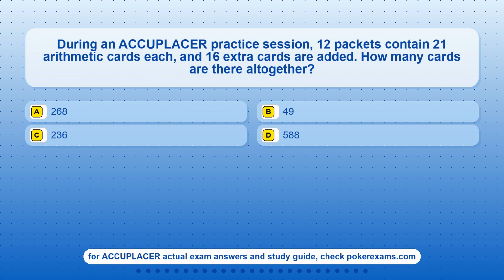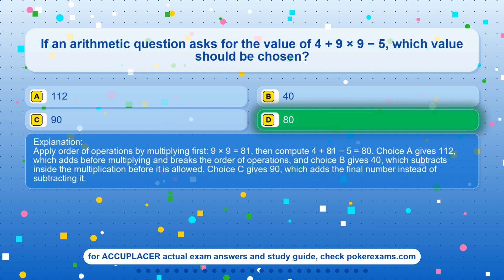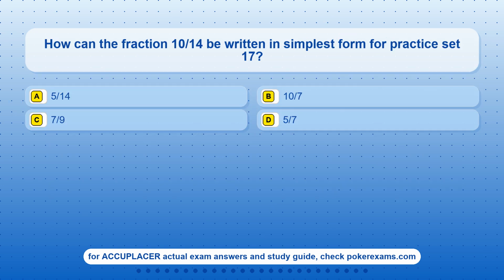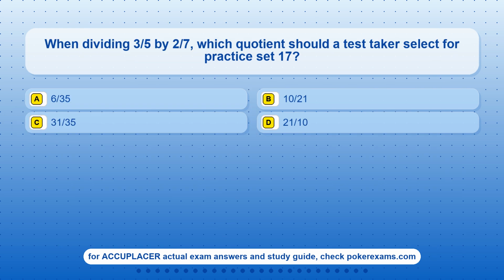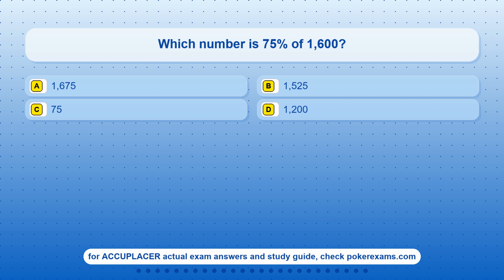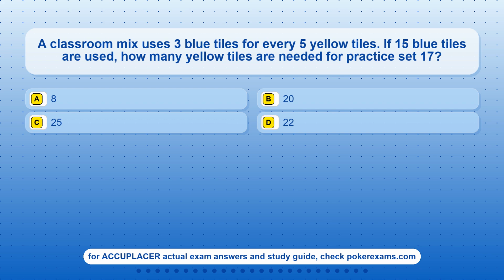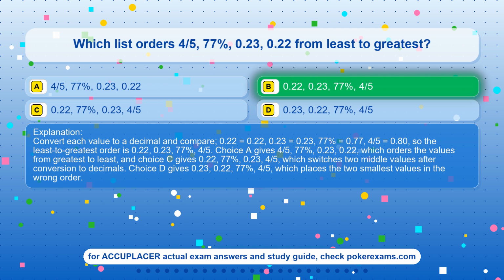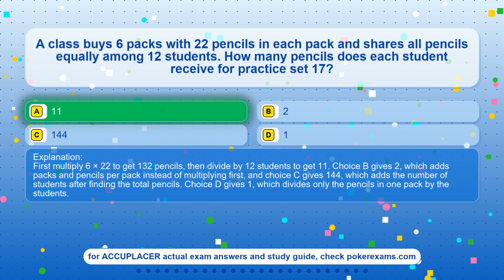ACCUPLACER Next Generation Arithmetic Word Problems